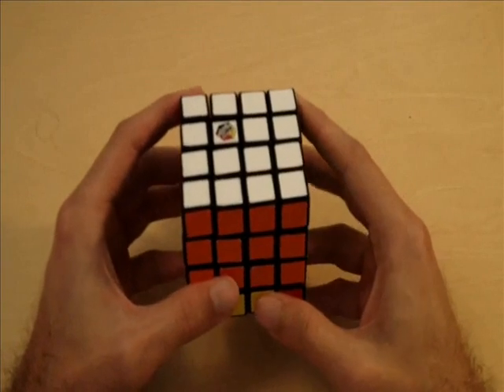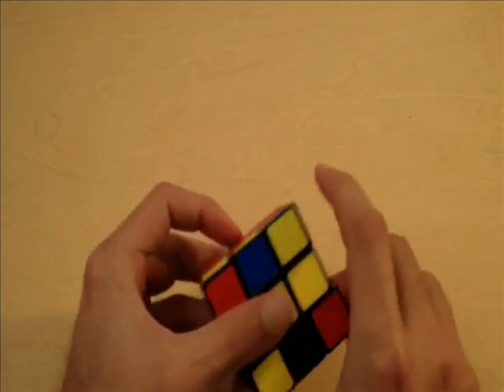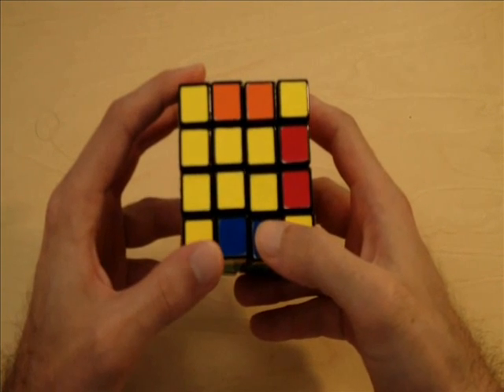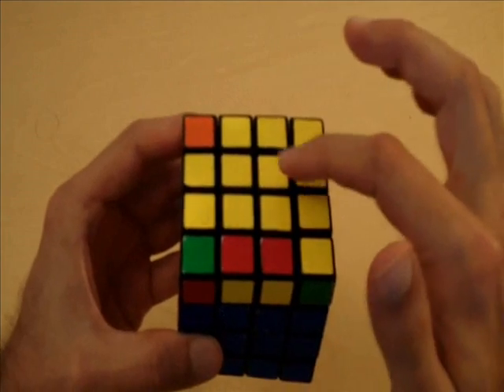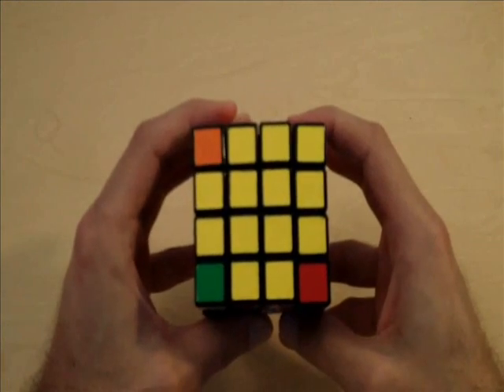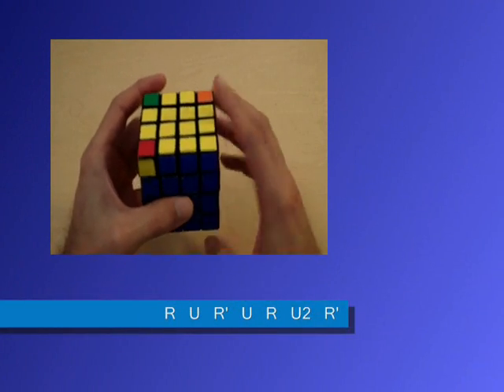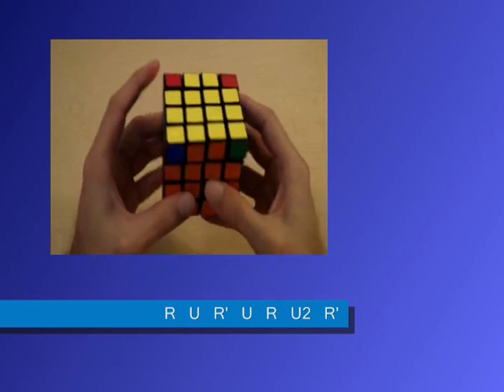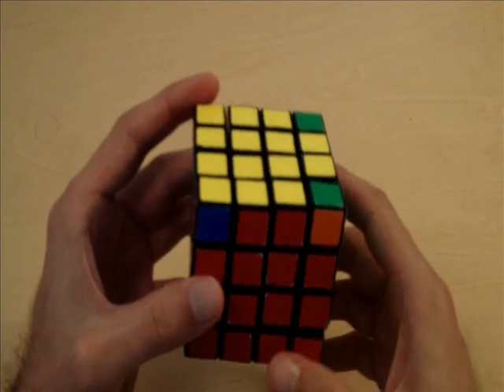How to solve the 4x4 Rubik's cube - Part 4 - Edge Parity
Learn how to solve the 4x4 Rubik's cube. In this video, I explain edge parity and how to place the last edge pieces on the last layer. To see all my tutorials visit http;//MathMeeting.com.